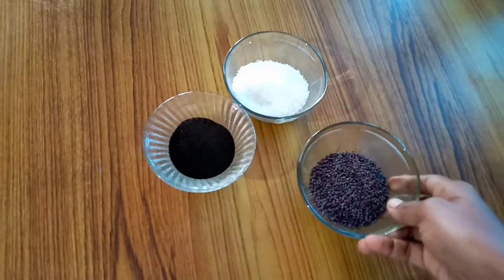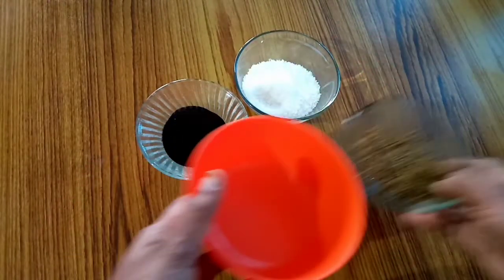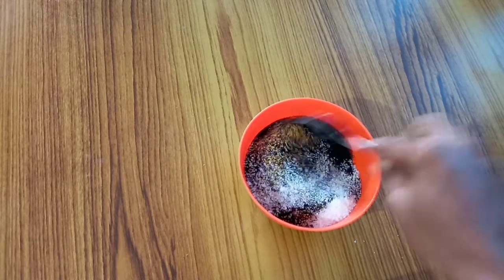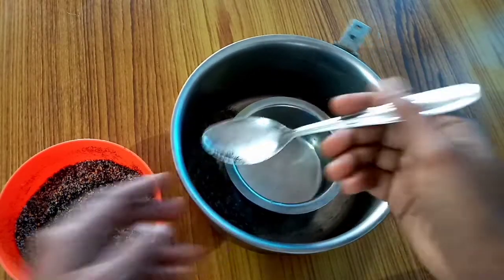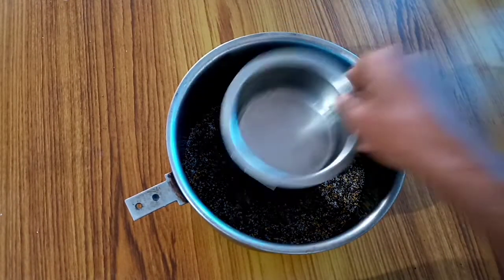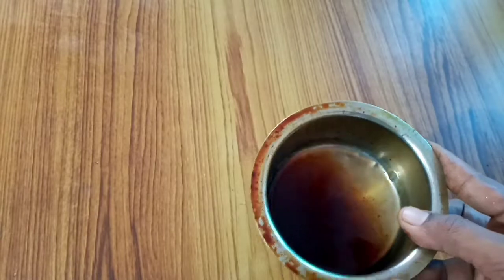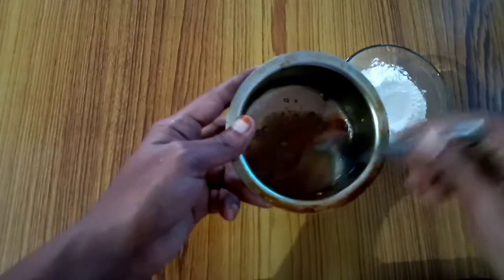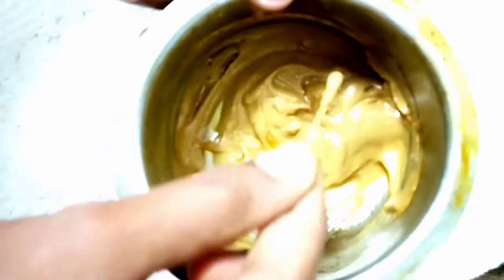കടുക് മൈലാഞ്ചി | long lasting nail mehndi | Mustard Nail Mehndi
Ingredients :

        Mustard : 3 tbs

  Tea Powder: 2 tbs

        Maida